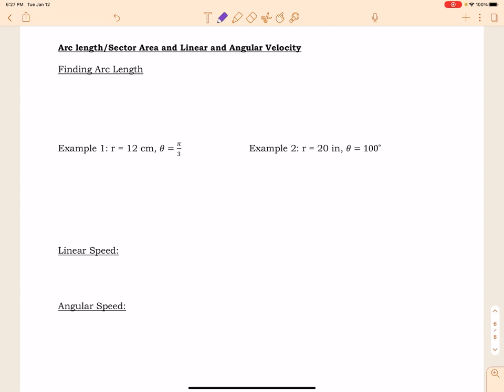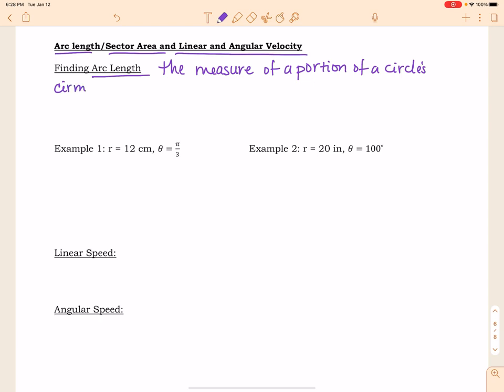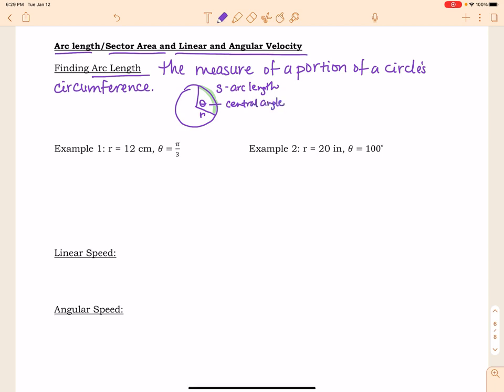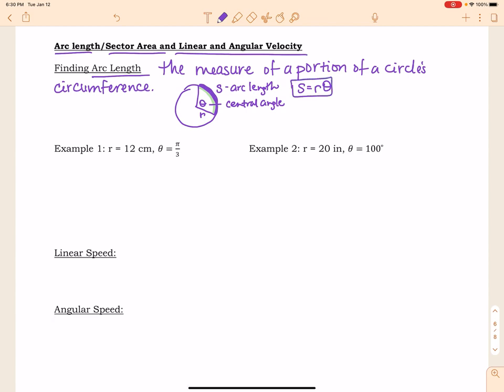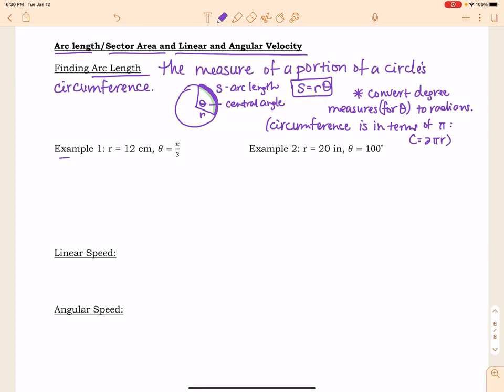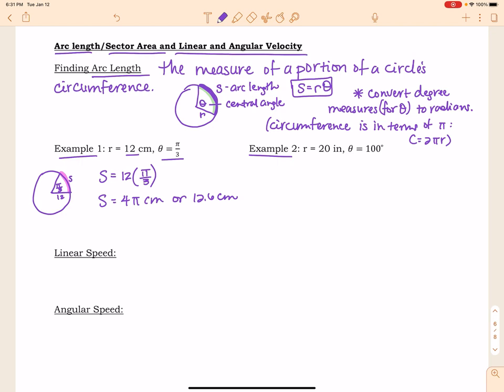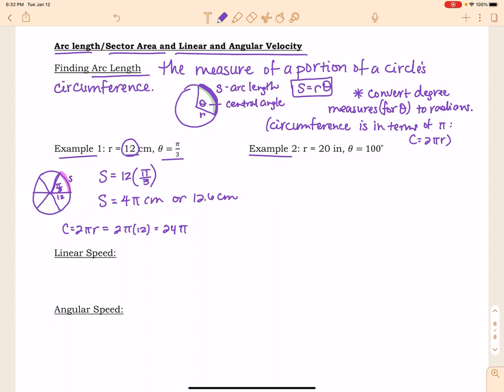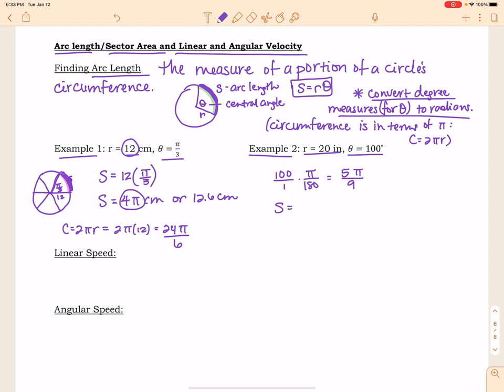PC Unit 5 Arc Length